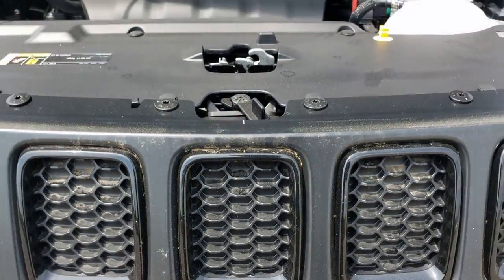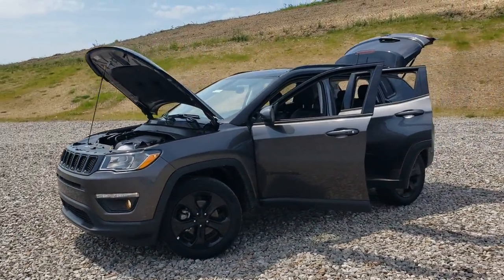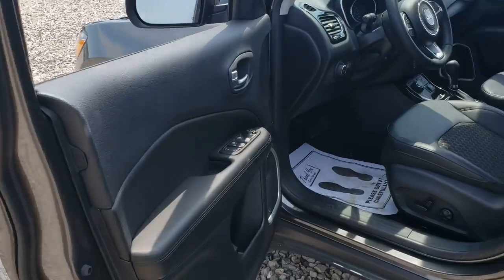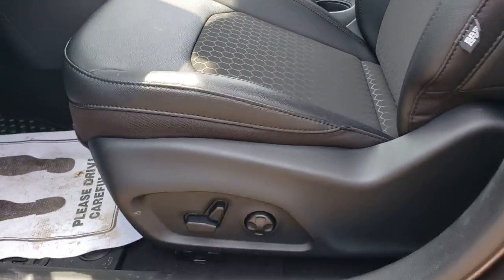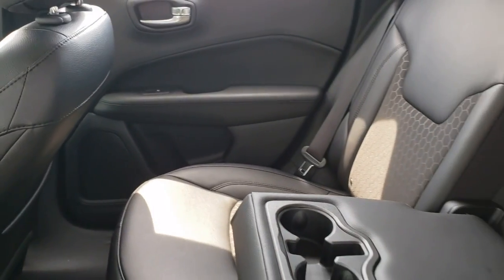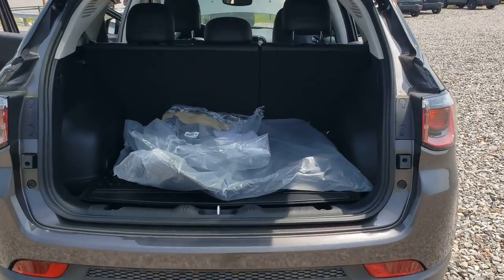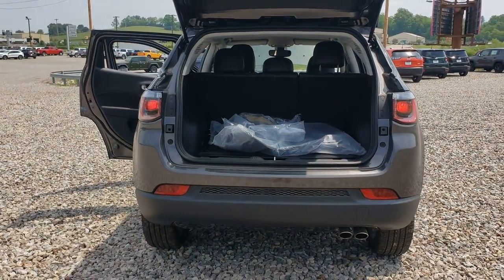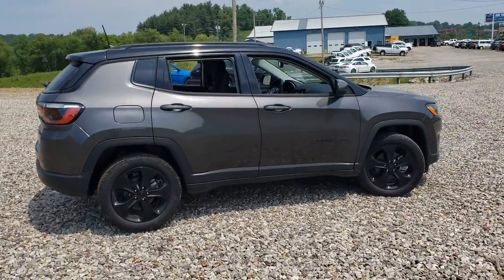2021 Jeep Compass Jackson, Chillicothe, South Point, Columbus, OH D21198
Granite Crystal Metallic Clearcoat New 2021 Jeep Compass available in Jackson, Ohio at  Mark Porter CDJR. Servicing the Chillicothe, South Point, Columbus, OH area.